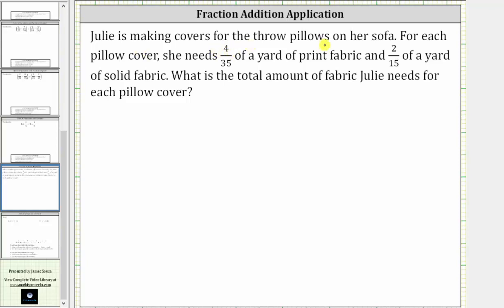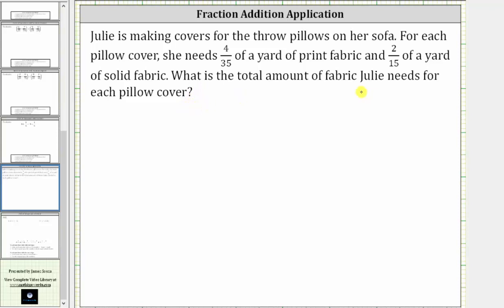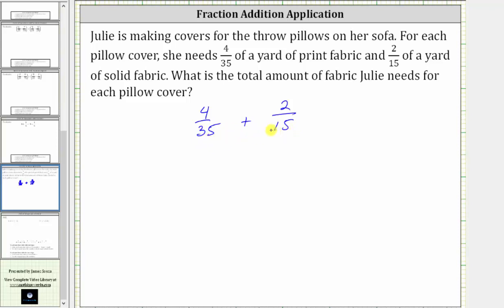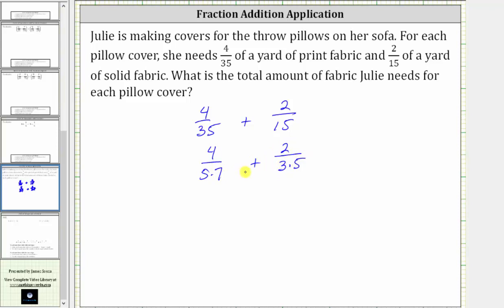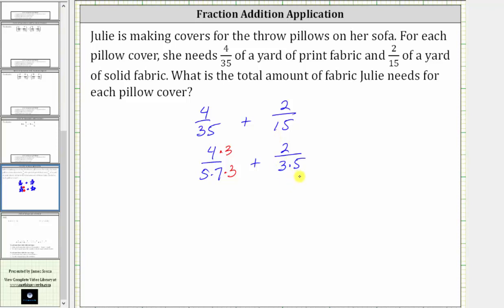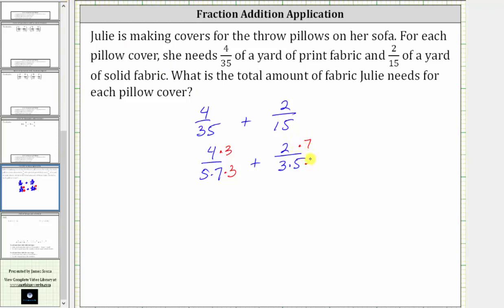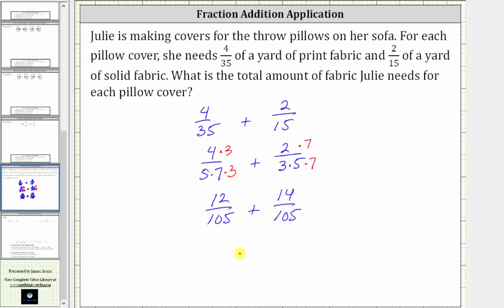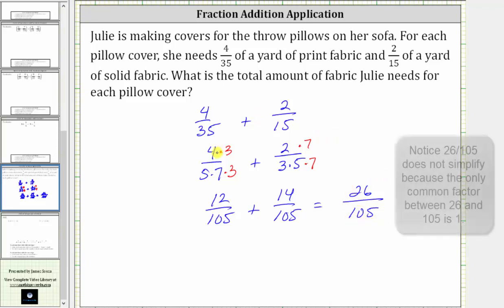Fraction Addition Application: a/b+c/d (Amount of Fabric)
This video provides and application involving the sum of two fractions with unlike denominators.